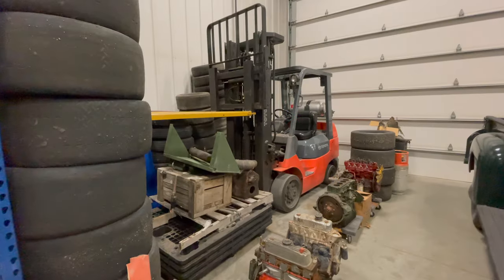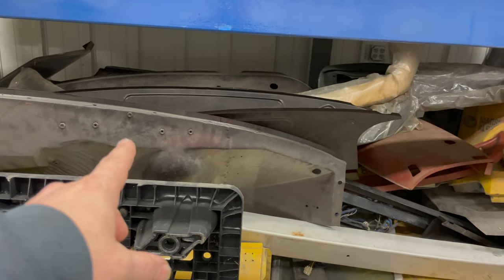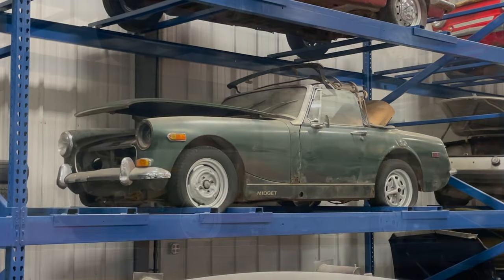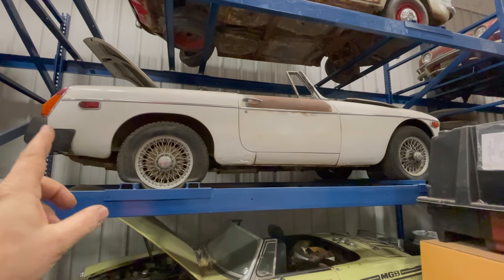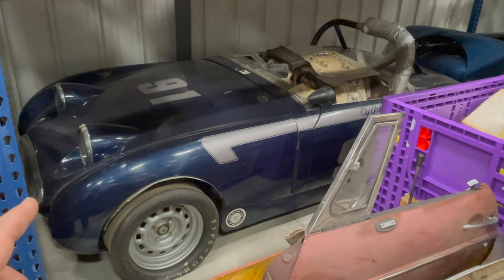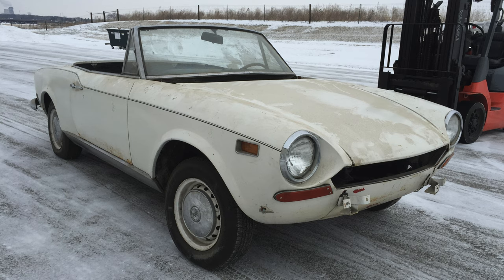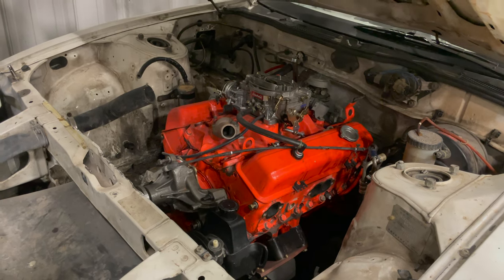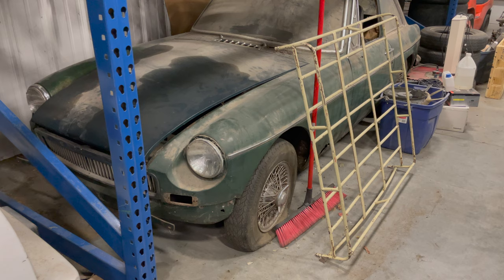Tour of the All the Cars I Have on Shelves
It is pretty cold outside so today I thought I would give you a tour of the 28 cars I have on the my shelves.